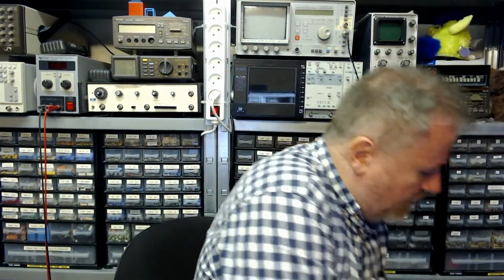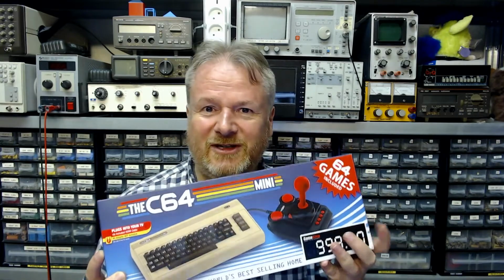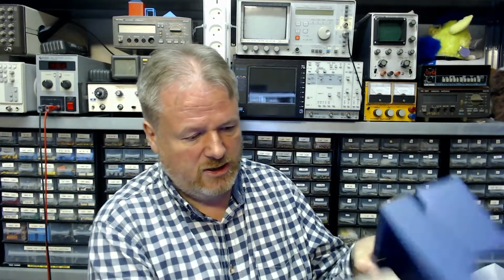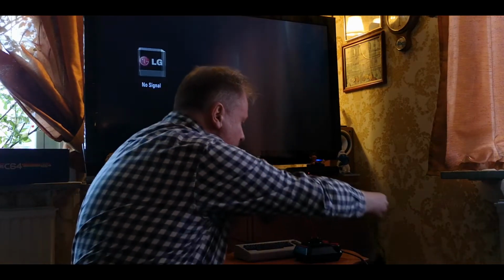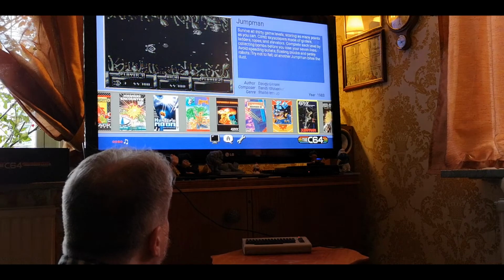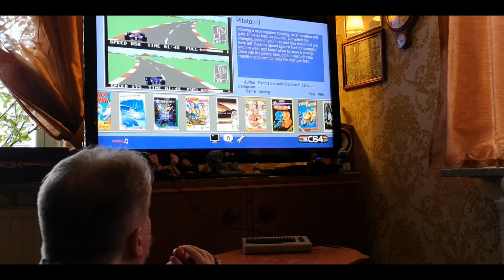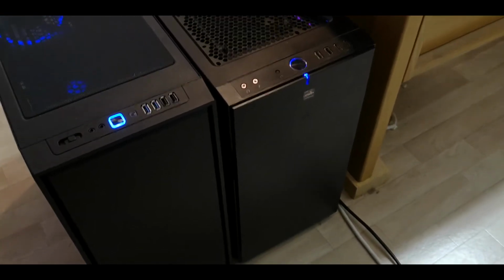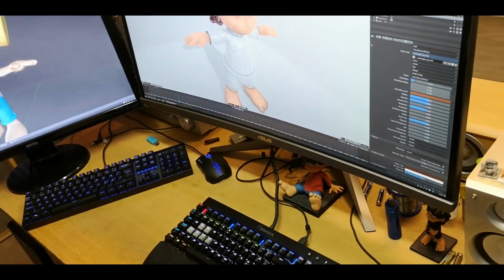Commodore 64 Reborn + what have I been up to lately?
What is this? A cute little c64? A monster pc and more...